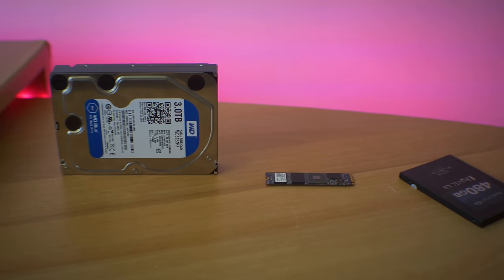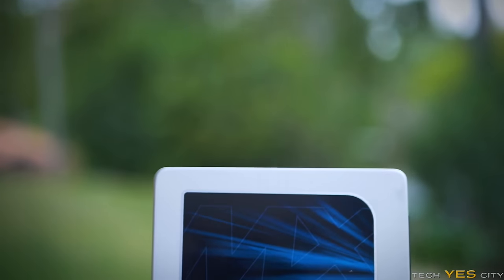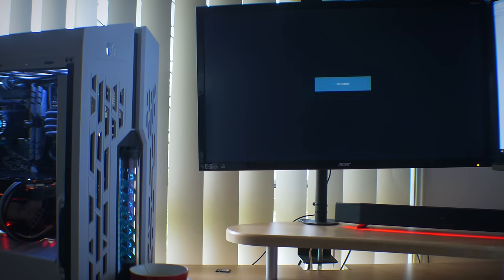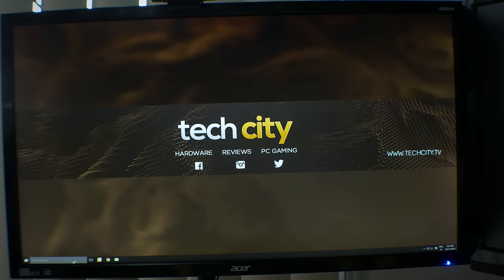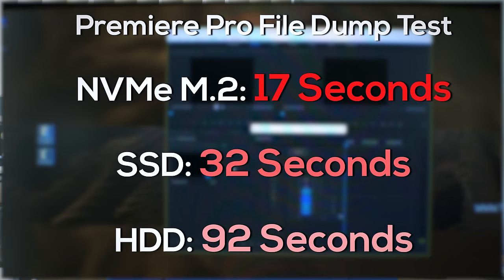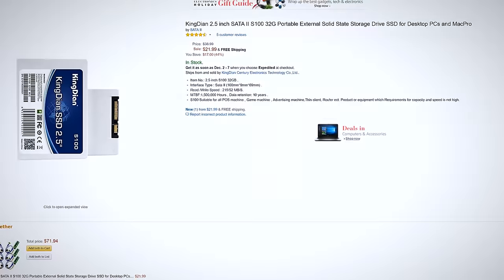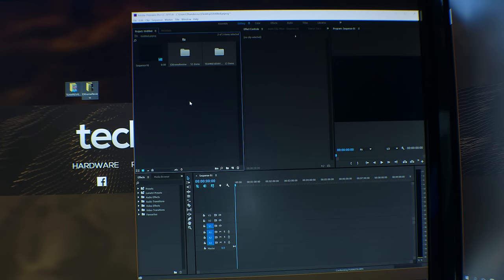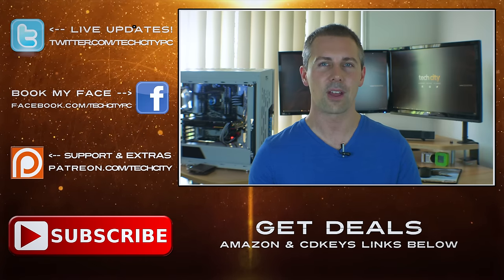HDD Vs. SSD Vs. NVMe M.2 - Does a NVMe Drive Help Boot Times?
Today I perform a heap of real world benchmarks (like booting Windows 10, launching Battlefield 1), where I start testing a hard drive vs a ssd vs a nvme m.2 to see what the differences are between these three choices of disk drives, I have a WD 3TB Blue (5400RPM, and yes a 7200RPM will be faster, but not by whole lot to make these benchmarks different) Vs A SSD Vs. a NVMe M.2.  Even though the synthetics showed a massive difference, the boot times of games and also the OS showed virtually no difference, and it was here that I thought that most people are not going to really benefit from going from an SSD to an NVMe drive, unless of course they are trying to save time on productitivty workflow (like Adobe Premiere Pro for example).

**Note - There are different types of m.2 drives, m.2 drives that work via pcie and m.2 drives that function like a standard sata 3, and if they are the latter than they will be capped at 6gb/s and cheaper (roughly 550MB/s real world).  Be mindful of this when purchasing an m.2.

Though of course there is a big difference between a sata 3 SSD and the HDD, and although you won't gain FPS in games, you will save a lot of time and you can eliminate some stuttering if your HDD is busy in the background.

Here are some cheap options for SSDs if you want to use them as a boot drive (the 4k reads are much faster, which is very important for speeding up everyday use).

International Kingston 32GB drive for $20 (maybe a fake though) on ebay
Amazon 32GB 20$
64GB SSD - $35
Fast & Solid Value NVMe
525GB MX300 SSD